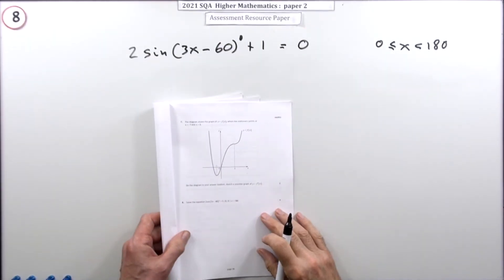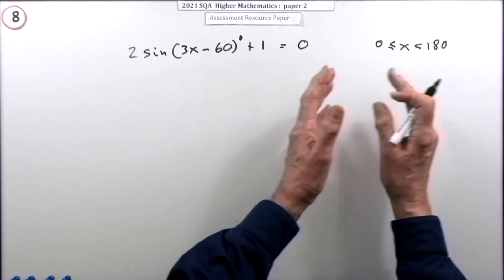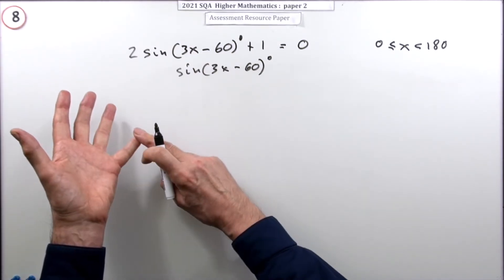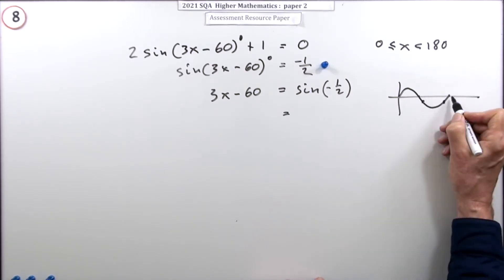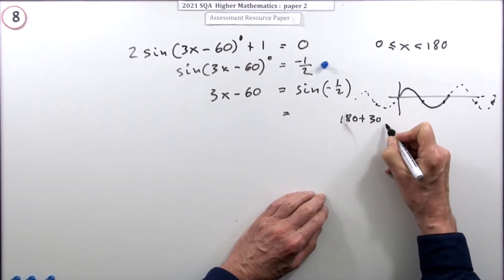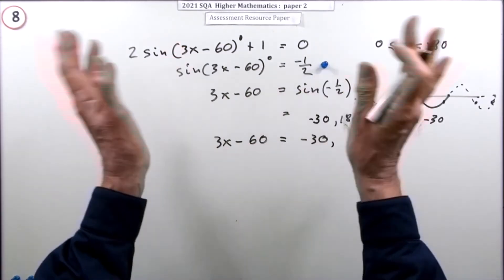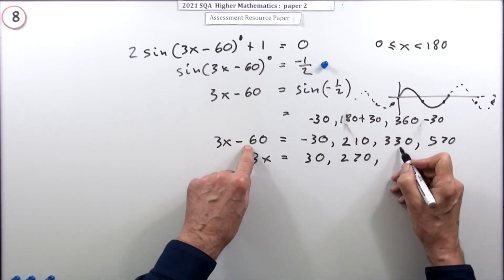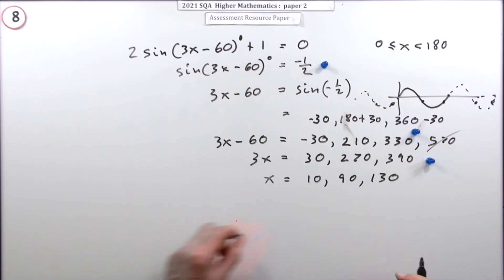2021 Higher Mathematics Paper 2 no.8 Trigonometric equation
Solve a trigonometric involving the sine of a linear function.